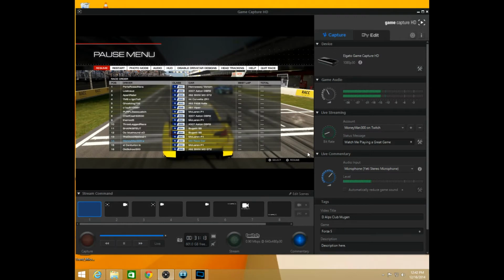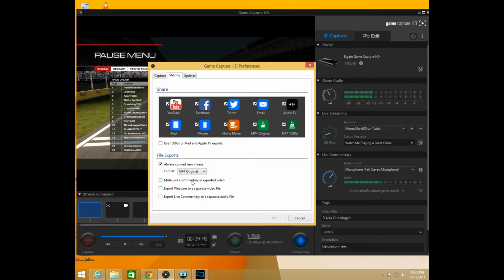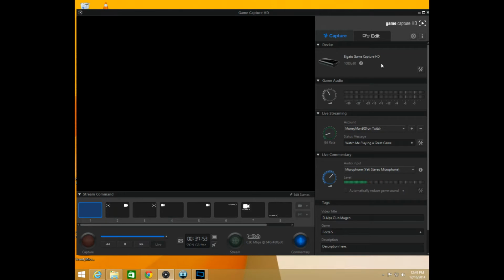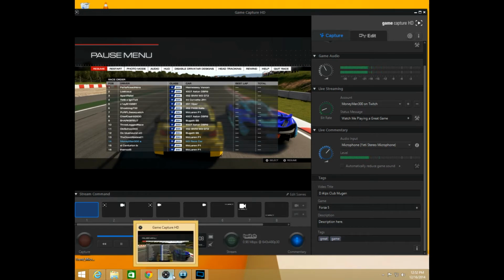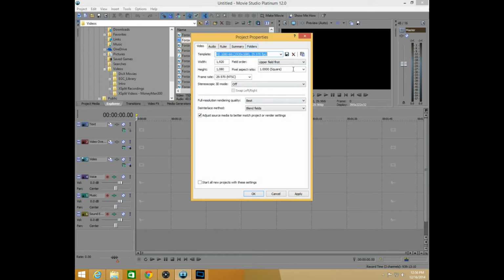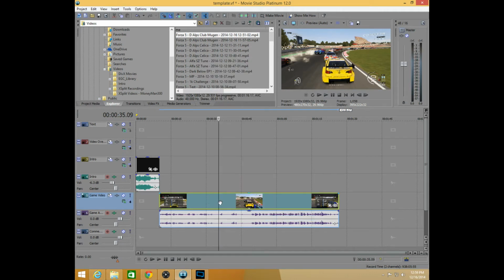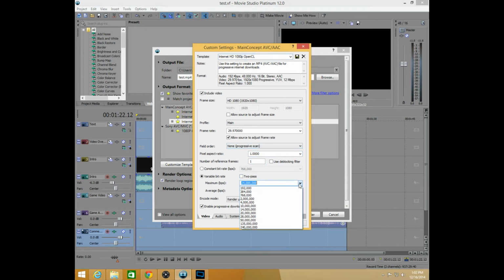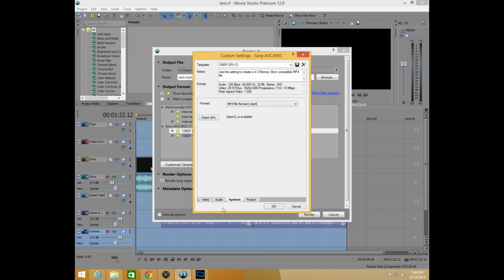Talking Tech - How I Create a Video - The Software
This is a 2 part video on how I create and upload a video to YouTube.  In the part I go over the software and process I use.  I cover the Elgato HD and Sony Movie Studio Software